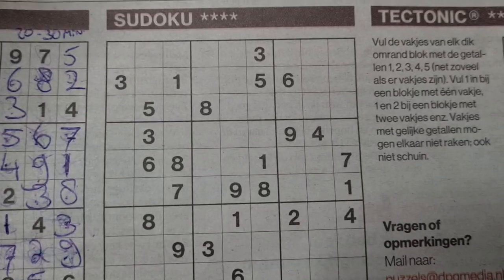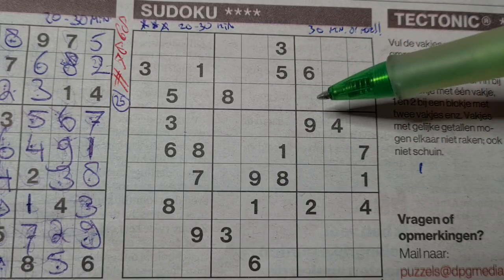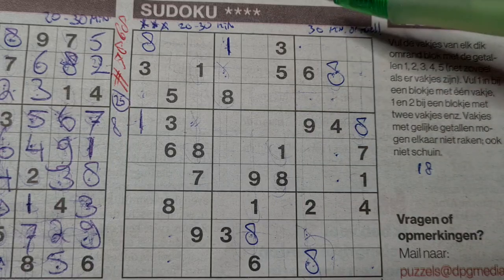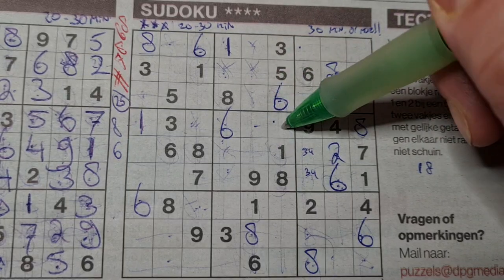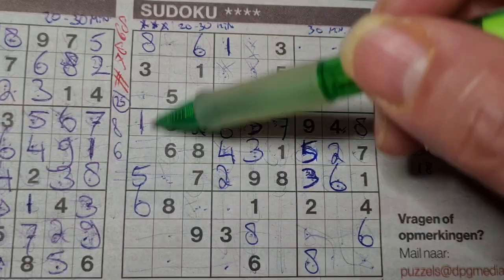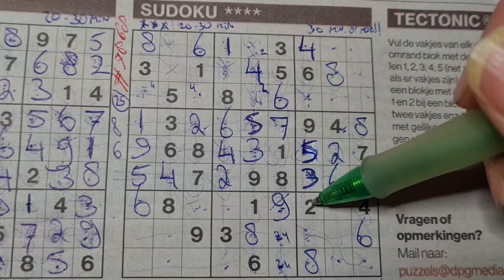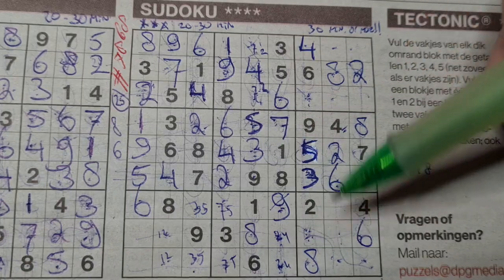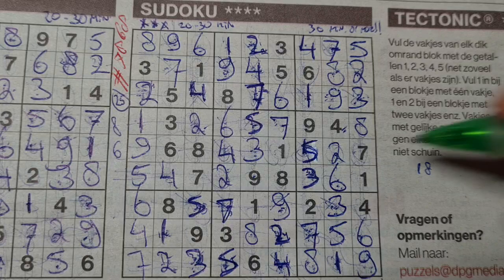Trump wins again. (#7868) Four Stars Sudoku. 01-25-2024 part 2 of 3